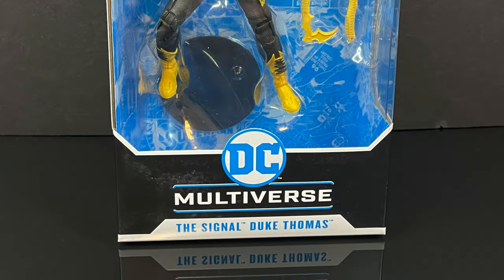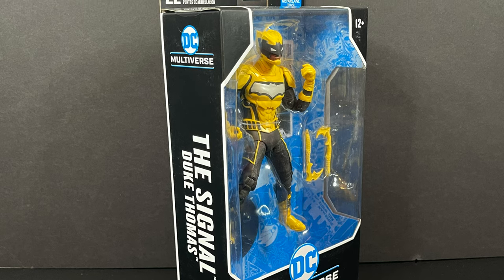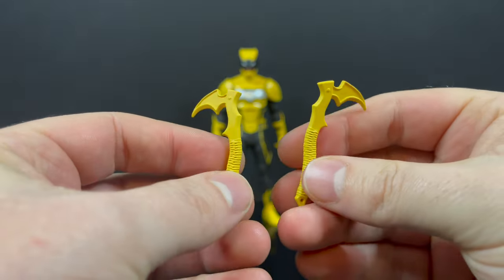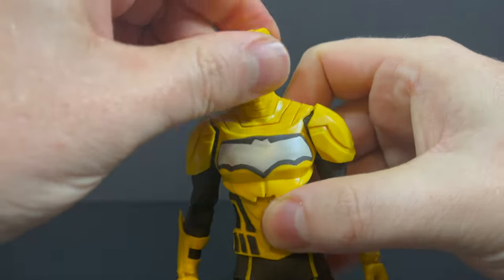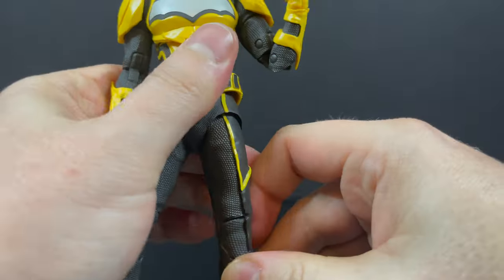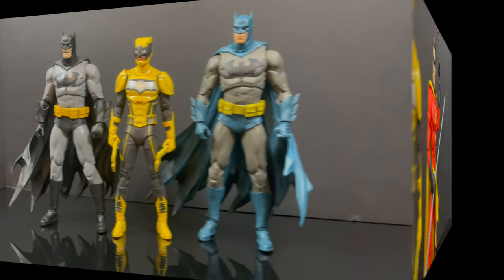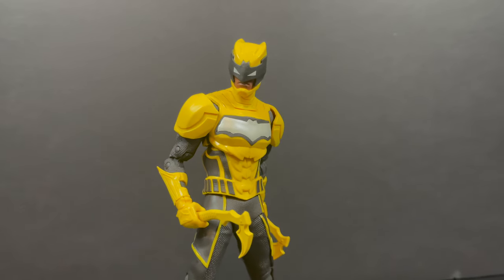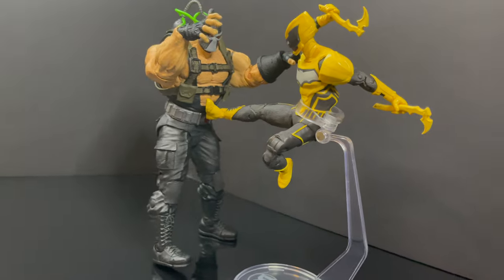2023 THE SIGNAL-Duke Thomas | DC Multiverse | McFarlane Toys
Join me as we take a look at the brand new McFARLANE TOYS, THE SIGNAL- Duke Thomas, from the DC Multiverse line!

The Riddler:

Fulcrum Abominus:

Earth 2 Batman:

90’s Superboy:

Gladiator Batman:

Kingdom Come Batman:

The Signal:

Jay Garrick Flash:

Hush Blue Batman:

90’s Knightfall Catwoman:

Infinite Frontier Joker:

Shazam 2 Fury of the Gods: